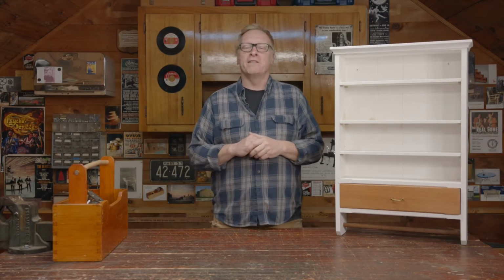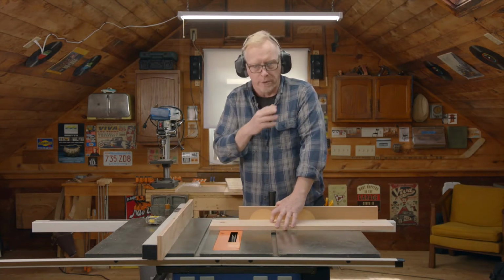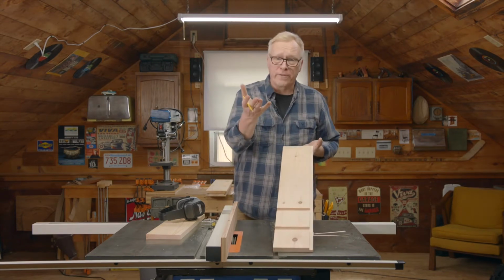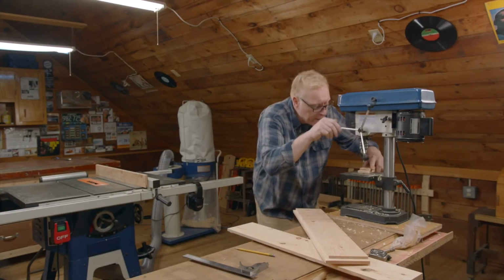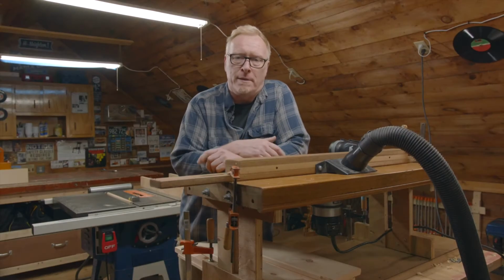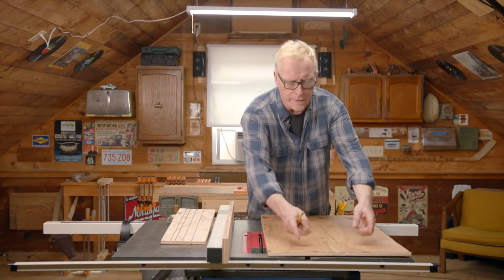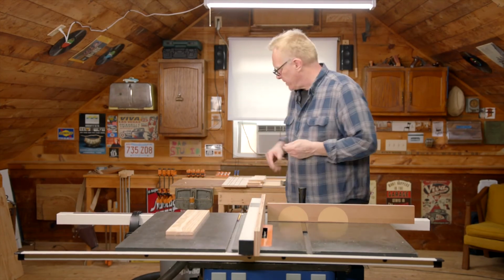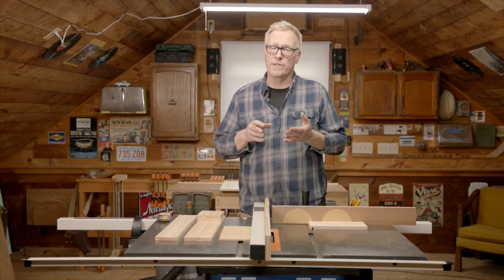The Garage with Steve Butler - Bathroom Shelf